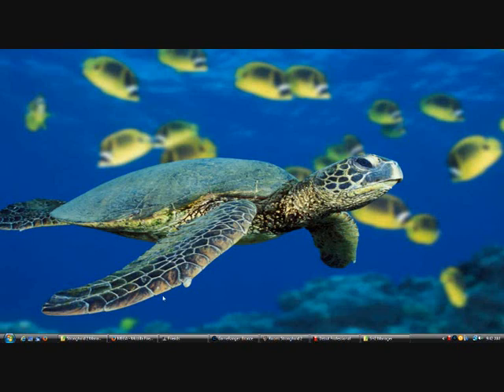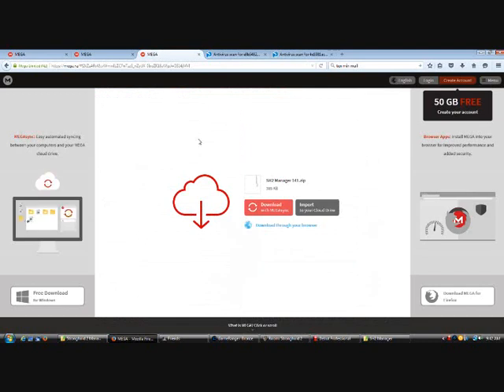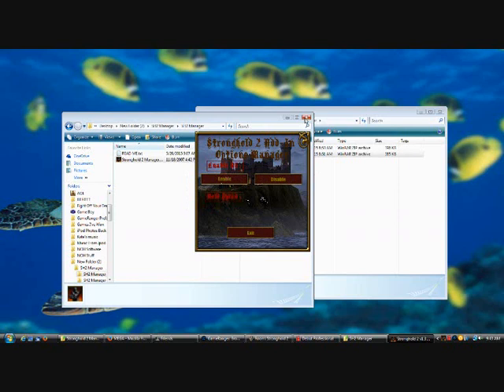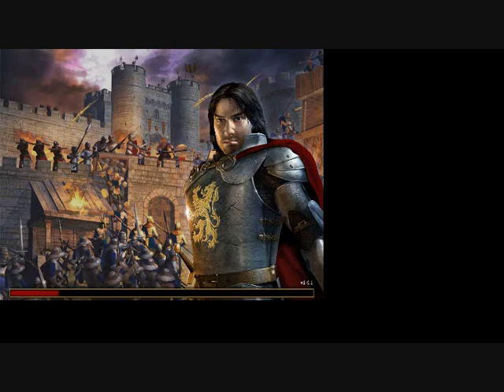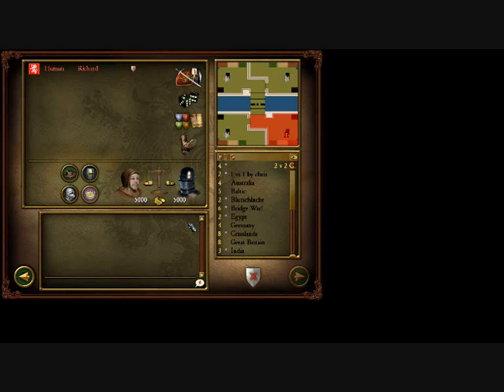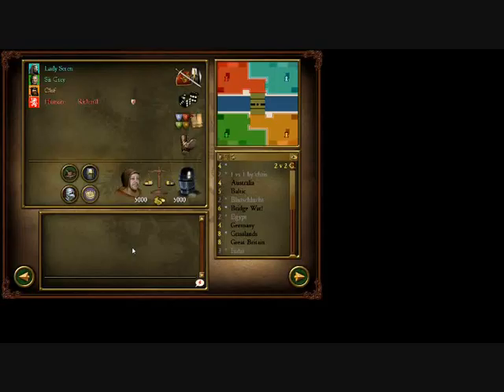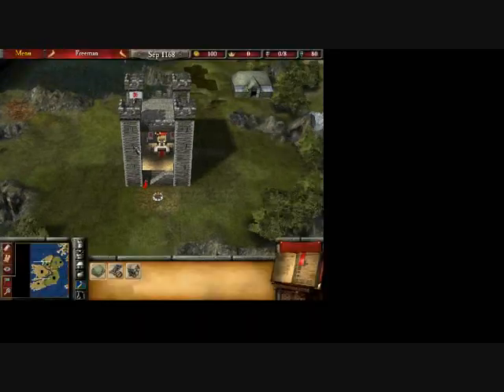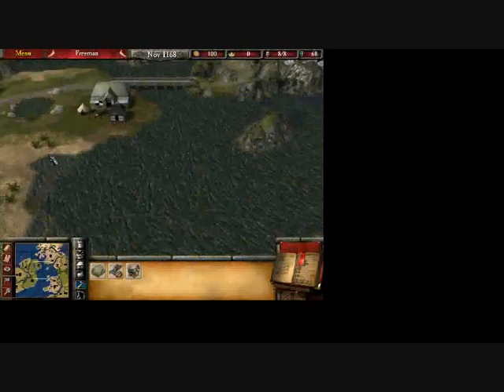Get AI For Stronghold 2 1.4.1 and 1.3.1 2015 Version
How to add AI to multiplayer game in Stronghold 2

Since the files have been lost, or hard to find, I have uploaded them as well as a how to guide to add Ai to Stronghold 2 for GameRanger.

Download at own risk. Made by {Ck} Rdkill. I did not make this mod.

Links